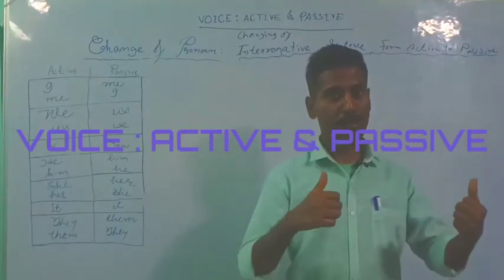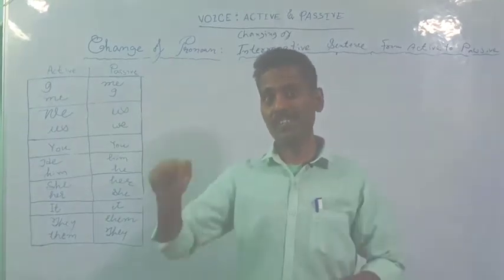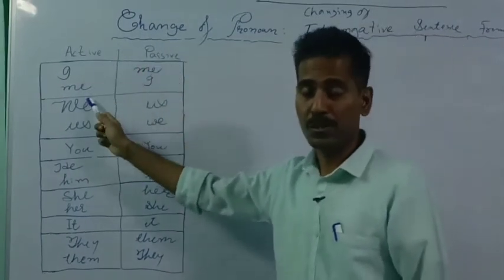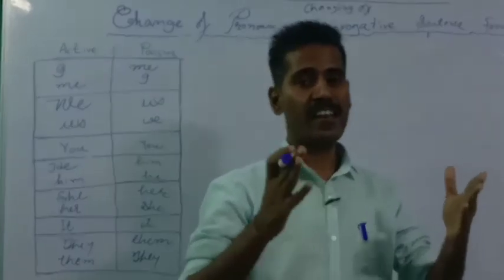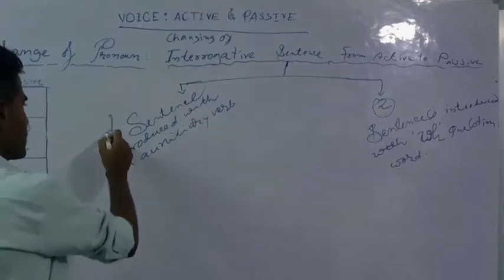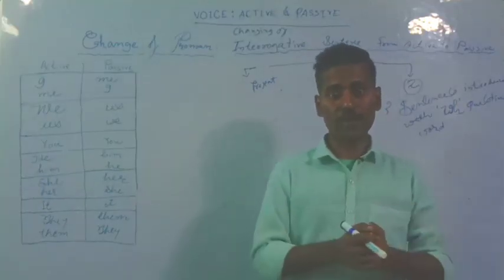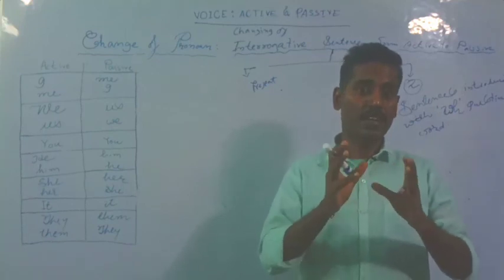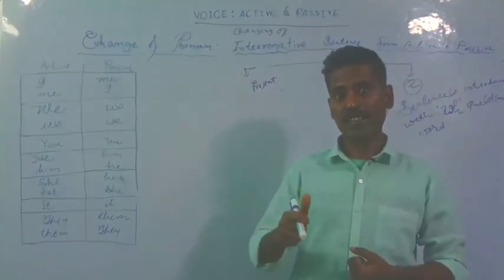voice : Active & Passive(part 3)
Voice : Active & passive # Rules of changing Interrogative sentences # Explaination# Examples # Change of pronouns